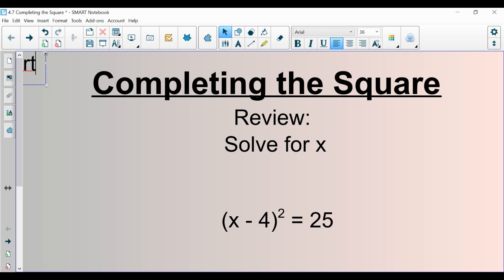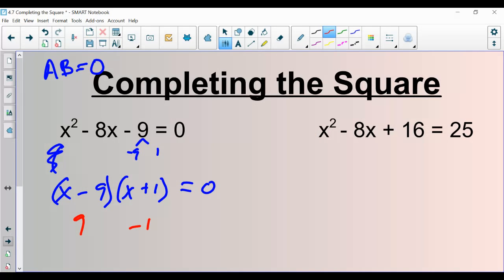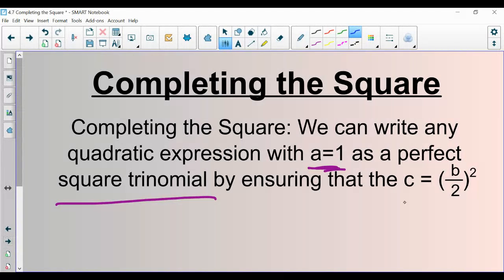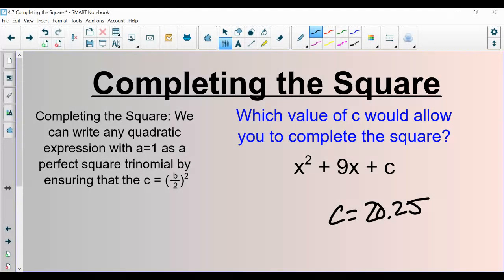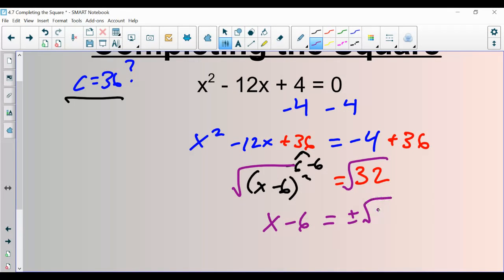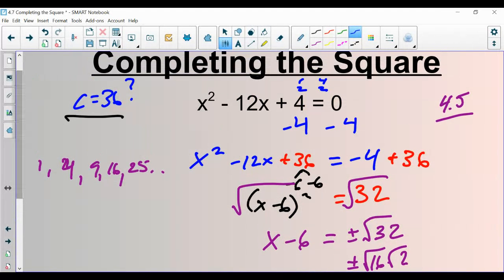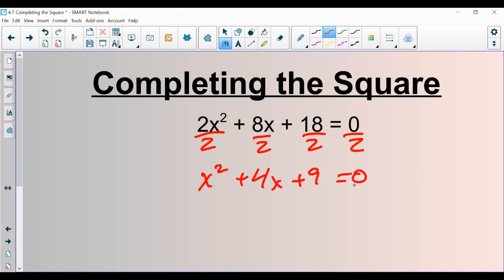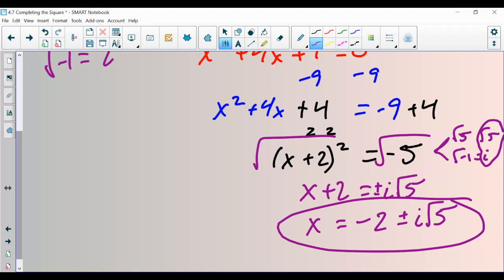Solving Quadratic Equations by Completing the Square (4.7)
Solving irrational or complex (imaginary) quadratics by completing the square.

Algebra 2